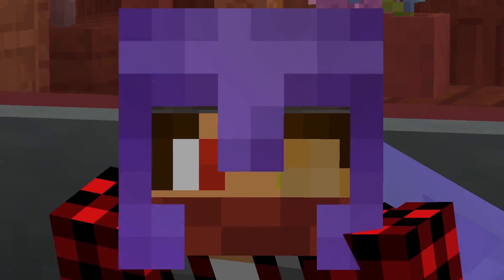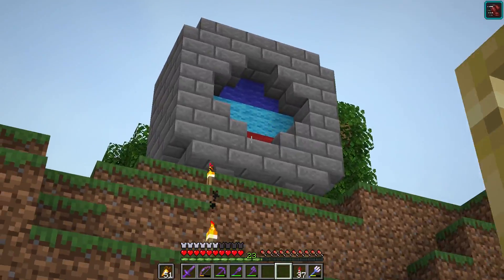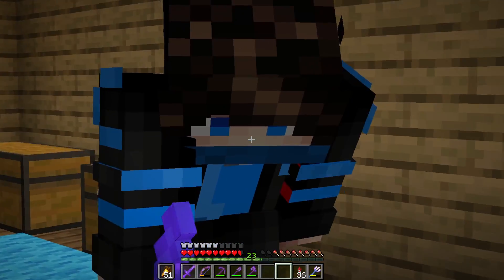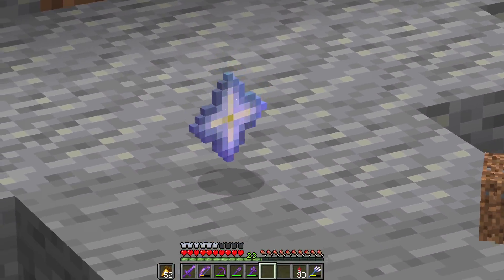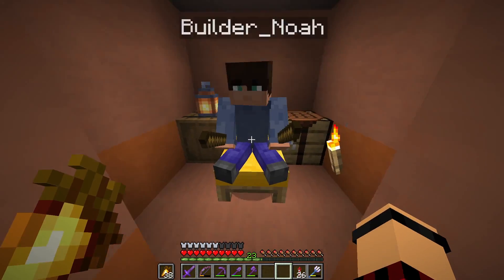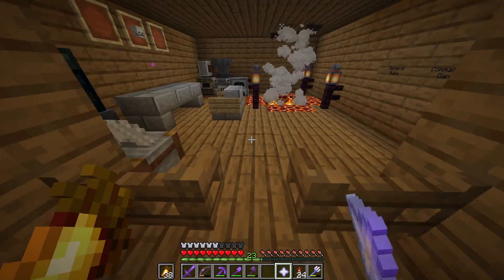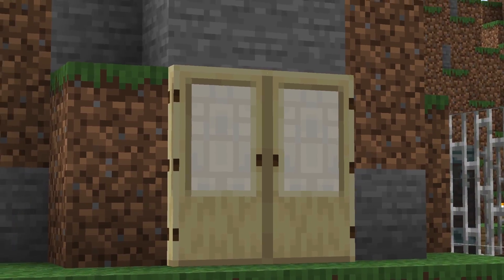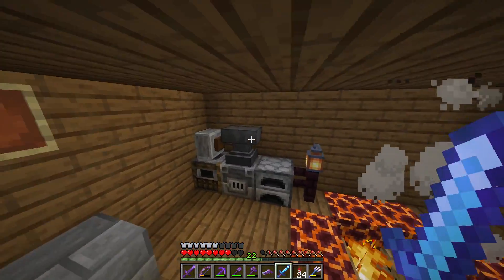The Nomad: Ep 53) Coma...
This is The Nomad, a survival SMP with datapacks. There are many members on here and we like to have fun!

Erik- N/A So Sub 2 Ruby Creeper
Mic I use- FIFINE 669B